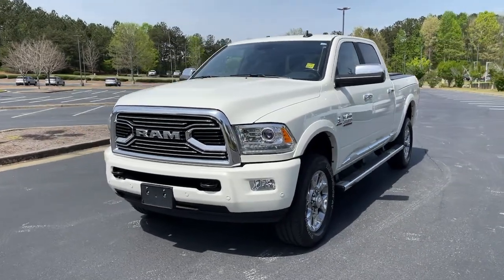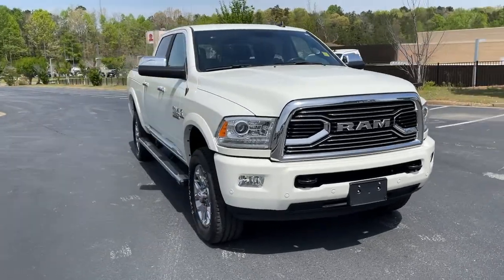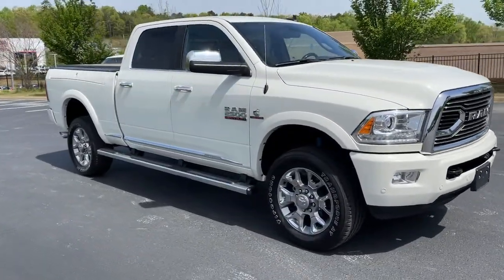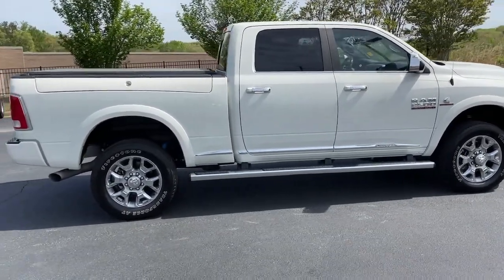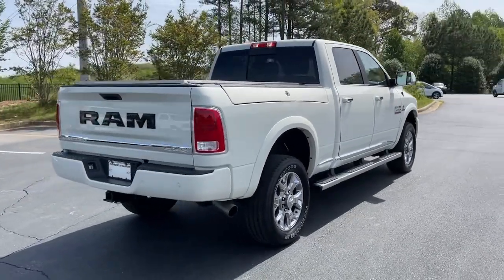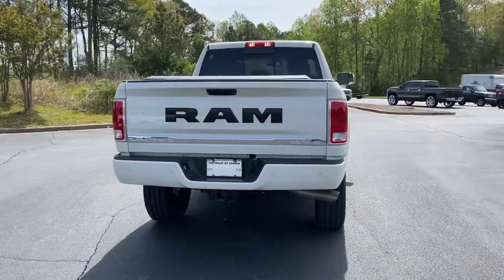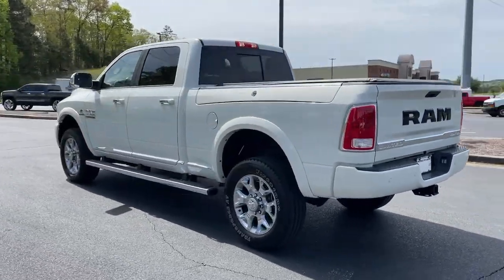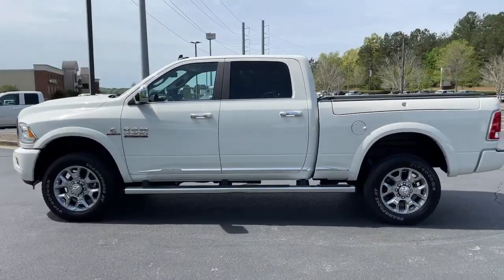2018 Ram 2500 Jasper, Cartersville, Alpharetta, Dawsonville, Canton, North Georgia T41457A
Pearl White Used 2018 Ram 2500 available in Canton, Georgia at CHevrolet of Canton. Servicing the Jasper, Cartersville, Alpharetta, Dawsonville, North Georgia area.

Pearl White 2018 Ram 2500 Laramie Longhorn 4WD 6-Speed Automatic Cummins 6.7L I6 TurbodieselRecent Arrival! Odometer is 36037 miles below market average!